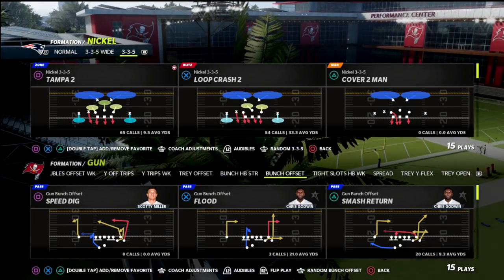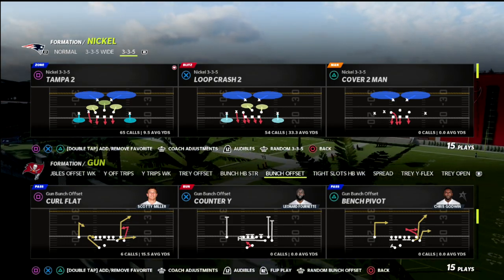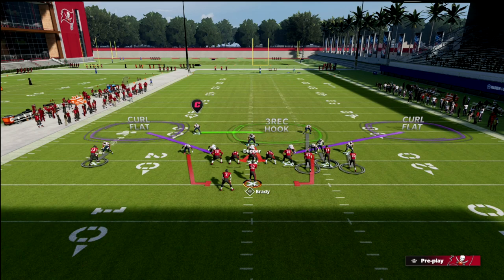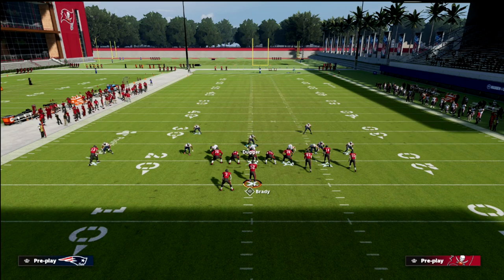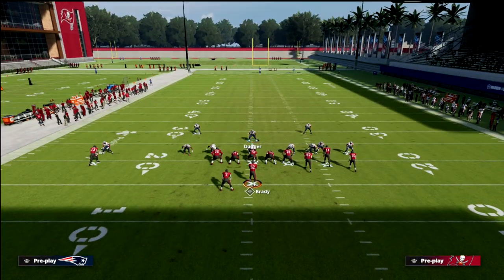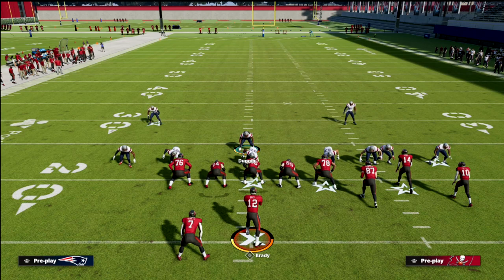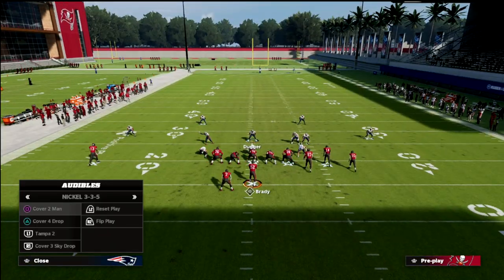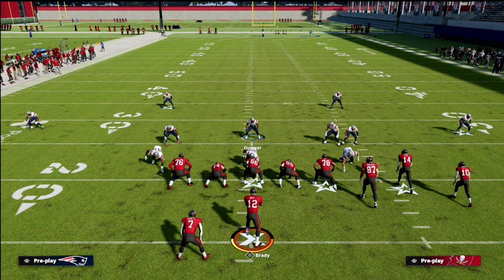This Man Defense Is GLITCHY| Best Defense In Madden 22